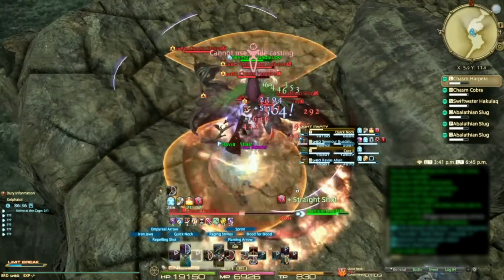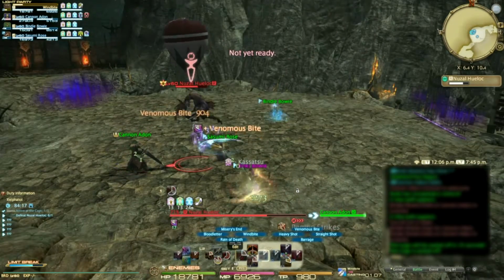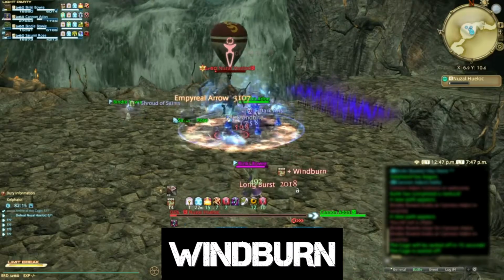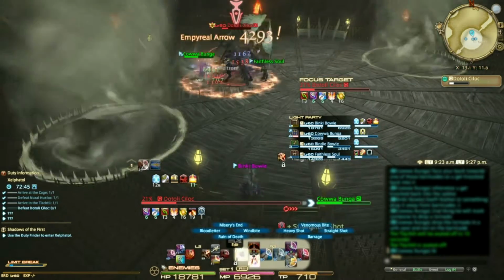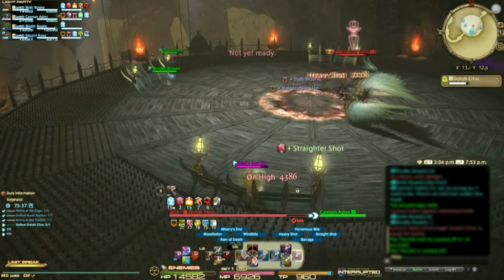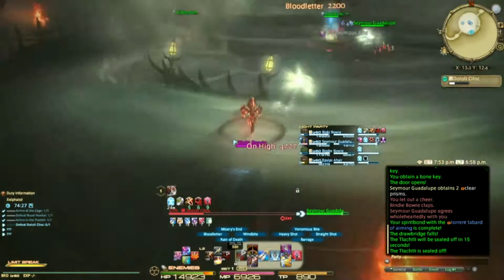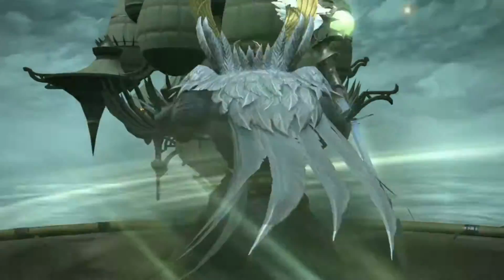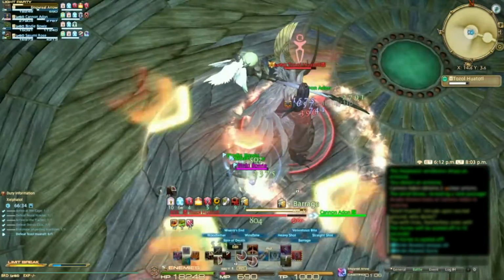FFXIV - Xelphatol Guide - Binki Blast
Xelphatol explained in 3.5 minutes including some add mechanics with a silly ending worthy of being stored in a pig shack!

Oh hi there ^^ I'm Binki Bowie on Famfrit and "Binki Blasts" are silly and speedy guides for Final Fantasy 14 - a massive multiplayer online game filled with fun things to do like dungeons, crafting, PVP and even games within the game!

First Boss - 0:15
Second Boss – 1:01
War Balloons – 2:14
Third Boss - 2:47

Bindie Bowie and I (Binki Bowie) kicked those birds in their tail feathers! I would say the second boss is the most difficult, but it’s still fun :D Can you find the cage/shack when you run it?

Also appearing are some rando tanks and DPS,

Cannon Adon
Sasumi Rose

Seymour Guadalupe
Ravias Ahair

Cowwa Bunga
Faithless Soul

Still dying? Try this:

- At the second boss, focus target so you can keep an eye on his moves and watch out for that easily missed mark that makes a tornado spawn under you. You can try tanking him away from the center so you have a bit more of a visual warning when he goes to cast it because those spikes are ouch!

- At the War Balloon part, if possible, all players should be hitting the War Balloons to limit the amount of adds spewing out. Too bad you aren’t getting EXP xD

Do you want to see more Final Fantasy 14 Binki Blast videos on YouTube?

I’m just a fangirl that plays Final Fantasy XIV - Square Enix owns it - come and try it!~

(site changed, couldn`t find a more direct link)